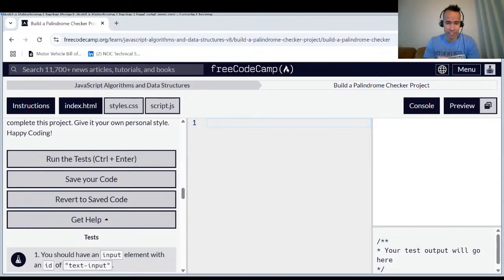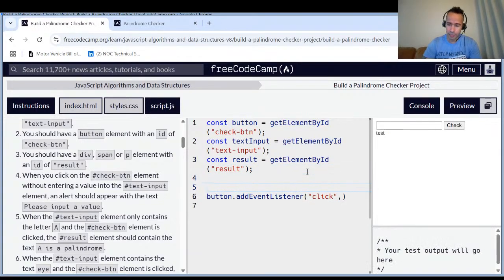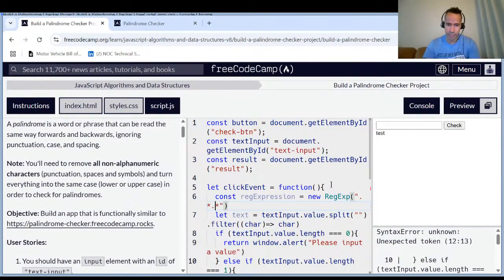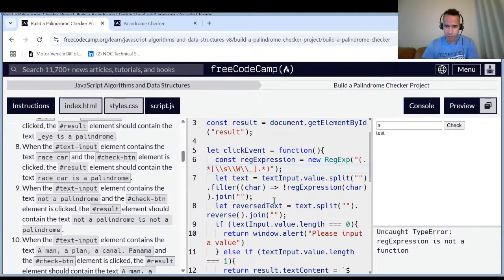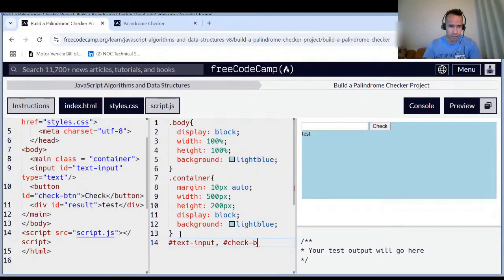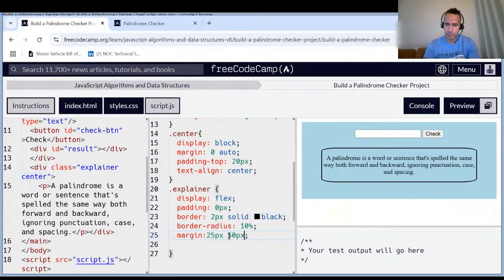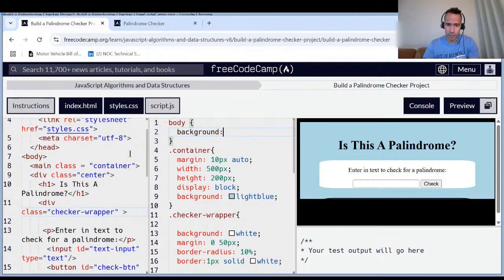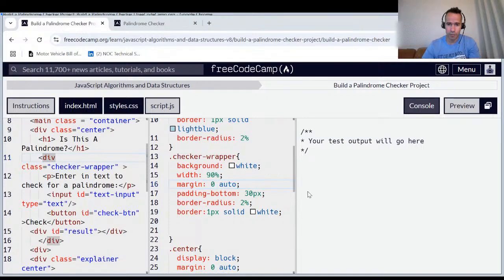Live Coding JavaScript FCC Certification Test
Going through the freeCodeCamp JavaScript certification. First Certification project/test live coding.